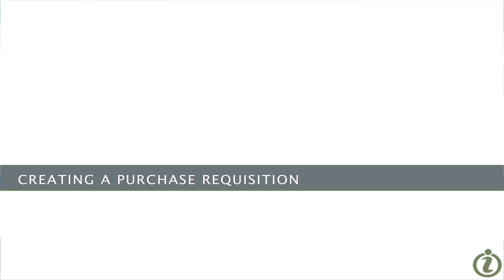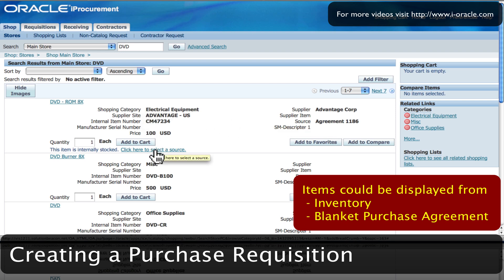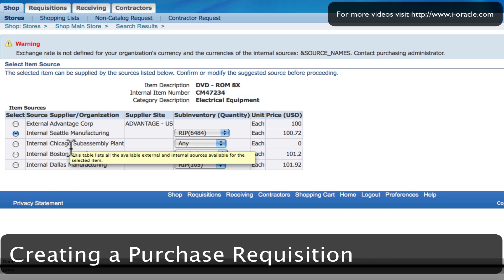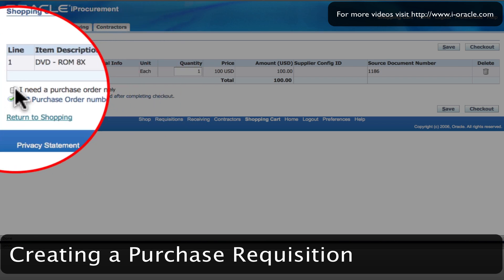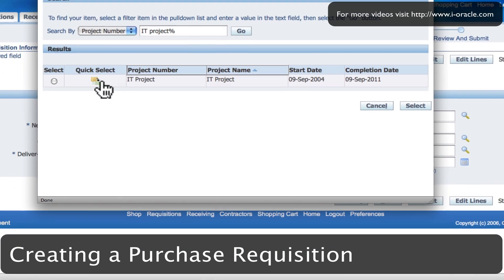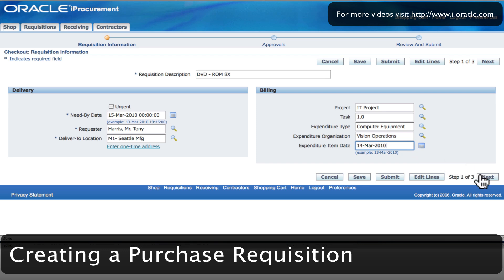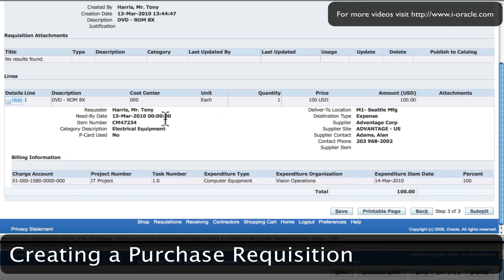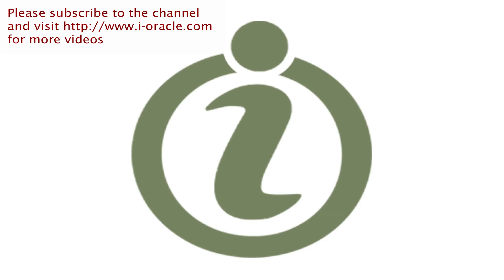Oracle Training - iProcurement in Oracle E-Business Suite R12 (1080p - HD)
- Oracle Training and Tutorials - Learn how to create a Purchase Requisition in Oracle Applications E-Business Suite R12. In this video we will learn how to use the new R12 interface to create a Requisition with automatic approval via the approvals engine